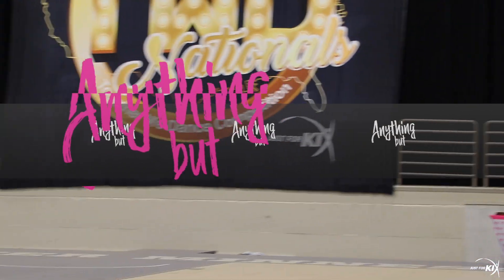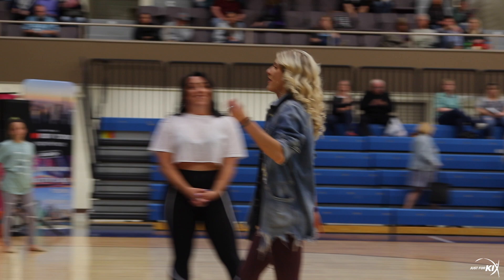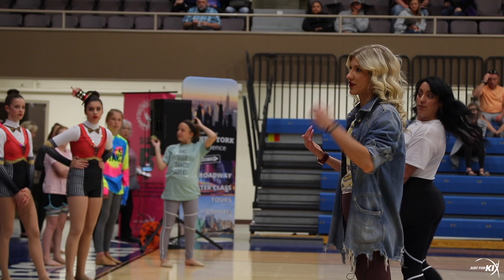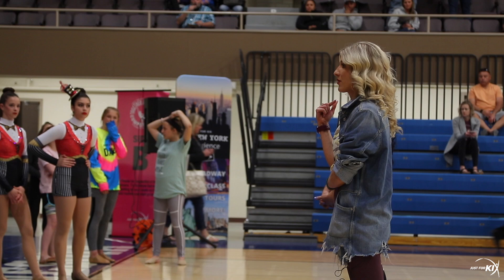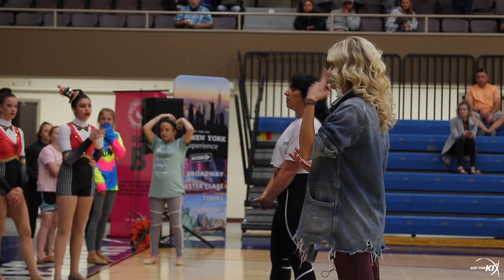Helpful Hint for Turn Technique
Always have your hair in a bun for turn Technique.